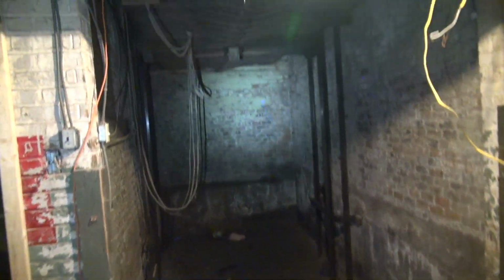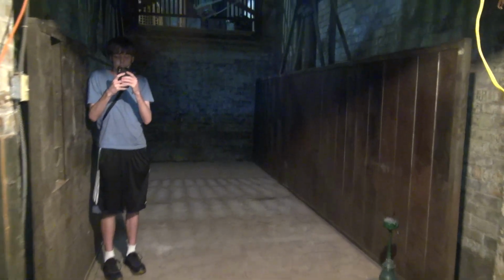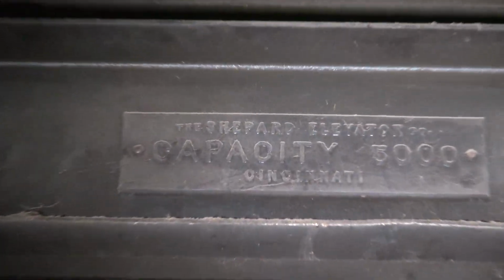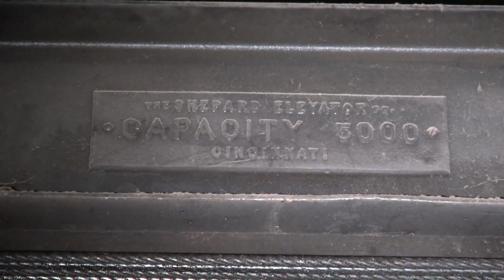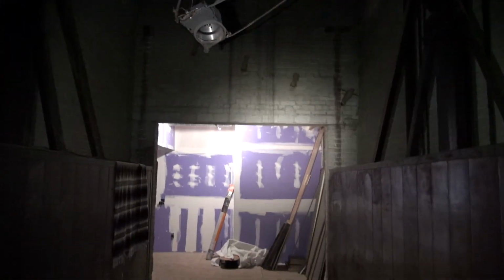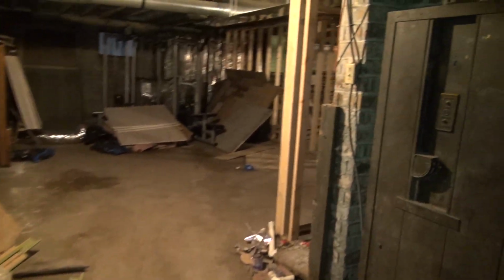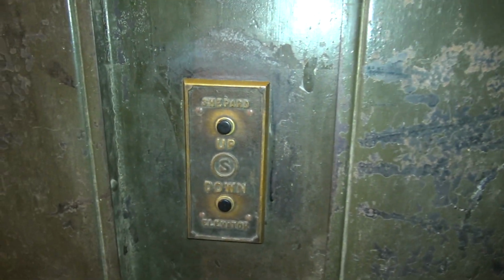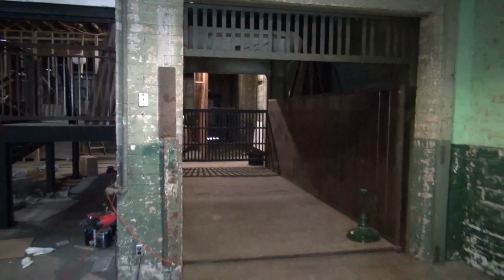EPIC Shepard Freight / Car Elevator! with Machine Room Tour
(8-5-2021)  This amazing elevator is in what is now a private residence.  I would LOVE to live in a place like this!   From what I was told, this elevator used to be used to move automobiles.

Support elevaTOURS!